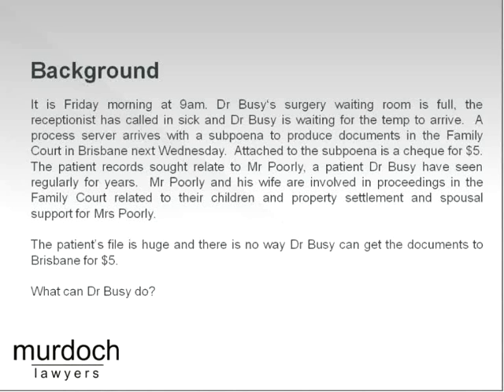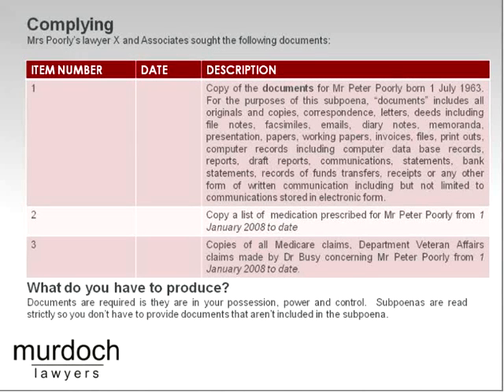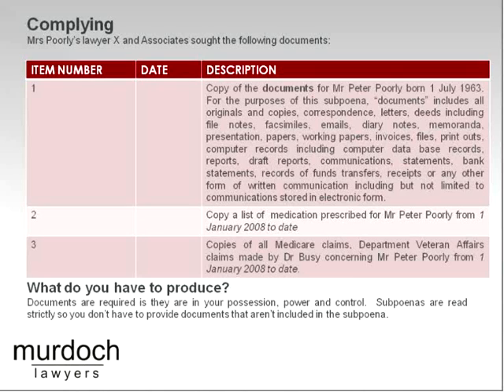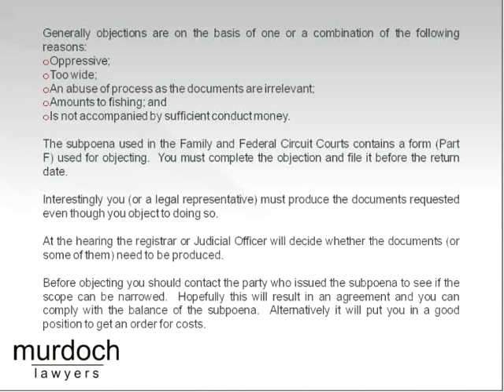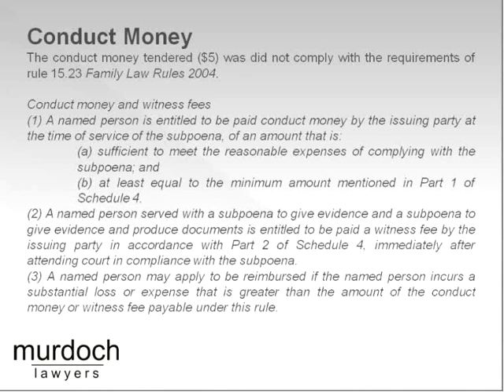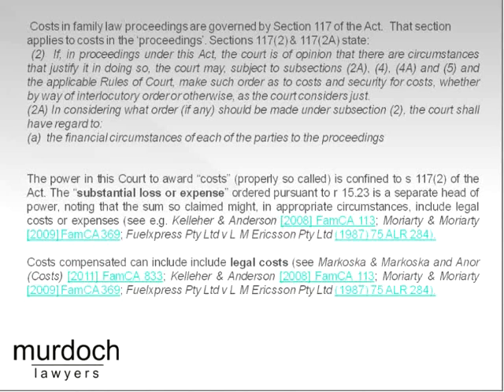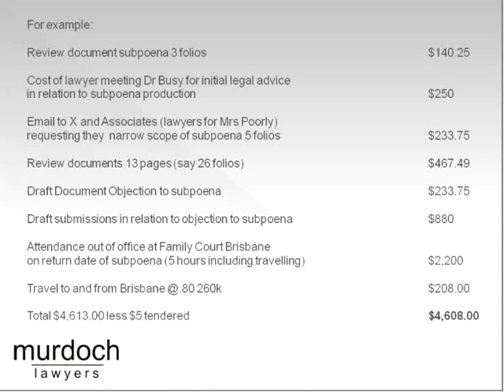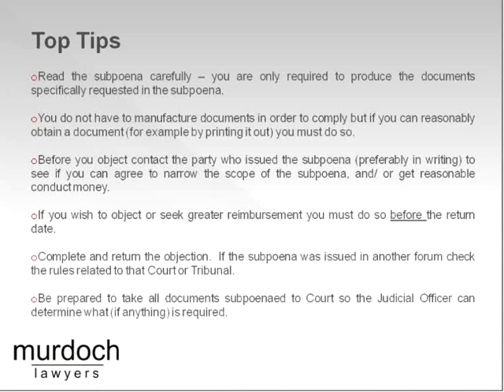"Subpoenas - Complying, Resisting and Getting Paid" by Lisa O'Neill, Murdoch Lawyers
Lisa O'Neill from Murdoch Lawyers presents "Subpoenas - Complying, Resisting and Getting Paid" in this GP Connections Webinar.